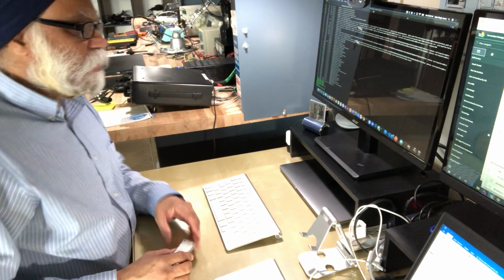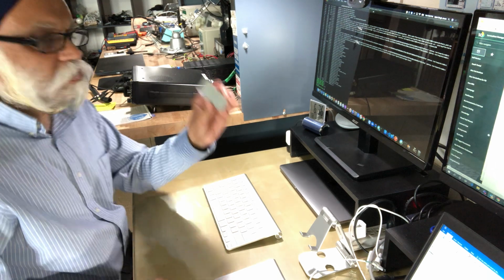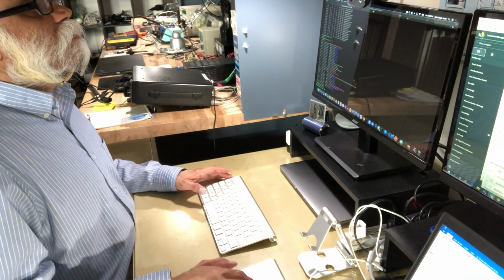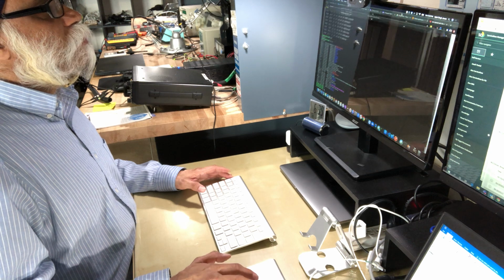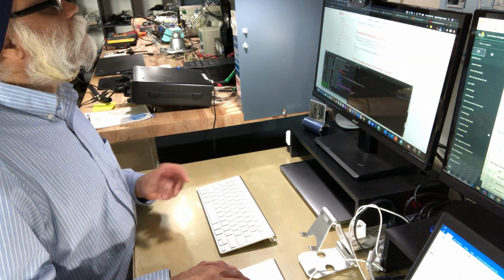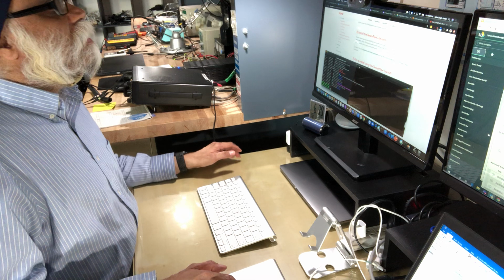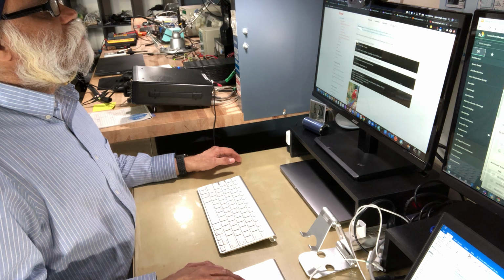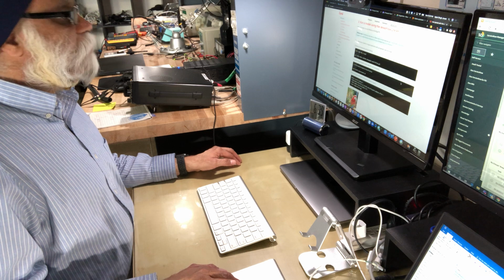My IoT Workbench at home - Testing TPU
In this video, I demonstrate testing of the Google's Edge TPU ML Accelerator coprocessor, that is connected to my smart camera prototype. This smart camera prototype is built using a Raspberry Pi 4 based motherboard and Arducam day-night vision camera.

The Tensor Processing Unit (TPU) is used for fast execution of  Machine Learning (ML) models in hardware, typically, for fast detection and recognition of physical objects in the field of vision of a smart camera.

Here is the products list for you try them out on your own:

1. USB Edge TPU ML Accelerator coprocessor for Raspberry Pi and Other Embedded Single Board Computers (Amazon)

2. Raspberry Pi 4 Model B 2019 Quad Core 64 Bit WiFi Bluetooth (4GB) (Amazon)

3. Arducam Day-Night Vision for Raspberry Pi Camera, Automatic IR-Cut Switching All-Day Image All-Model Support, IR LED for Low Light and Night Vision, M12 Lens Interchangeable, OV5647 5MP 1080P (Amazon)